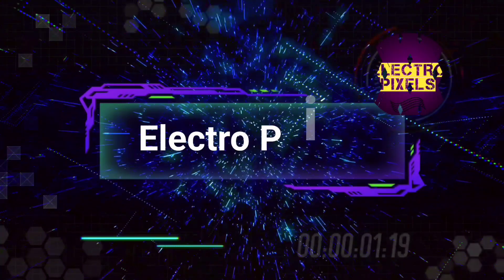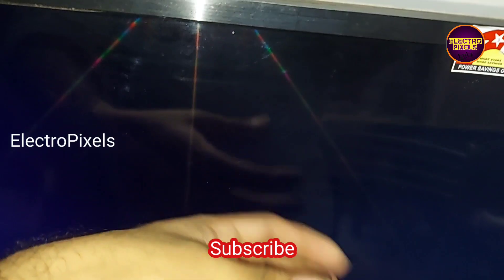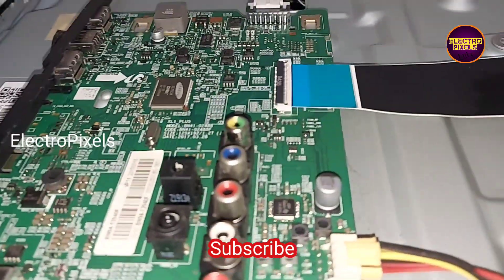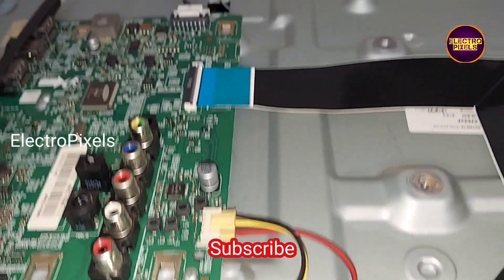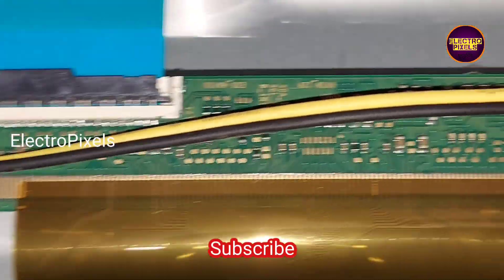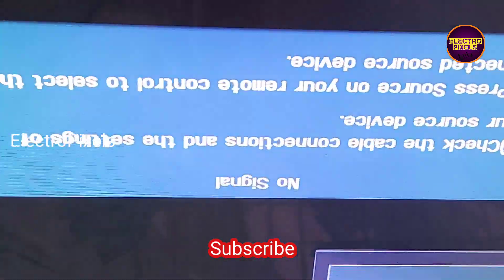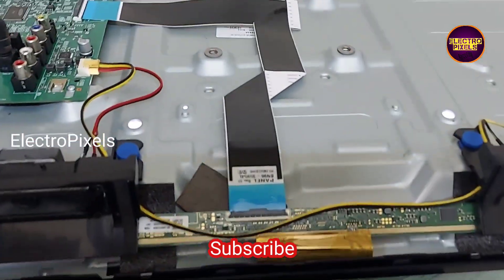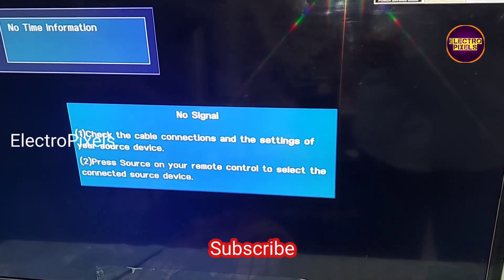Panel Short Removal in Samsung LED Tv with SM4186 Dc to Dc Ic|Fault Blank display|No vgh,vgl, avdd